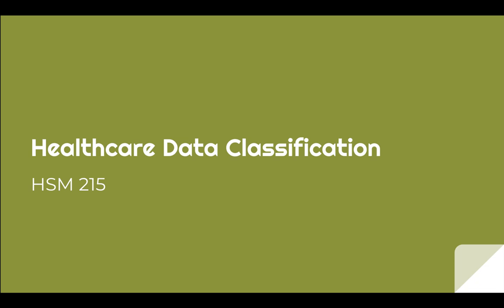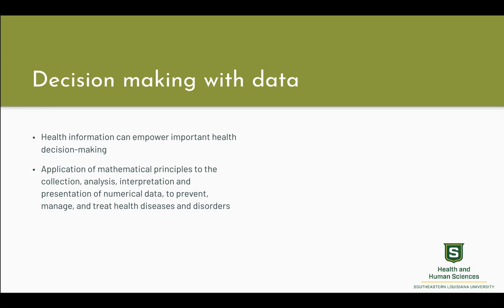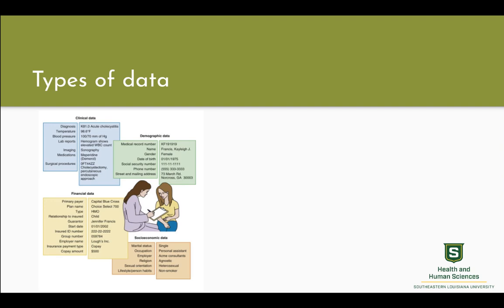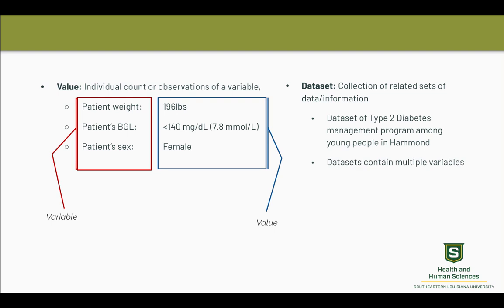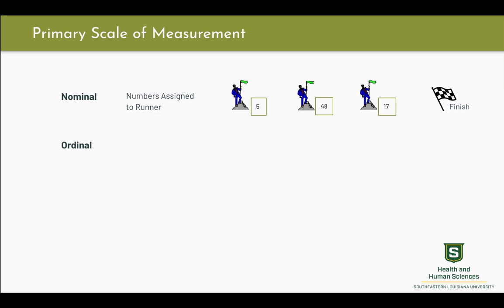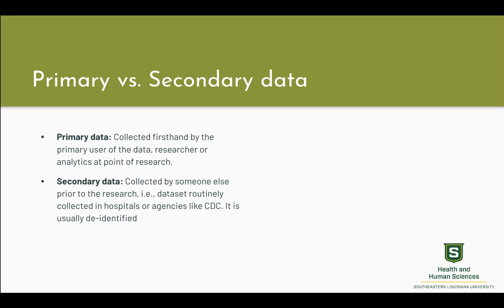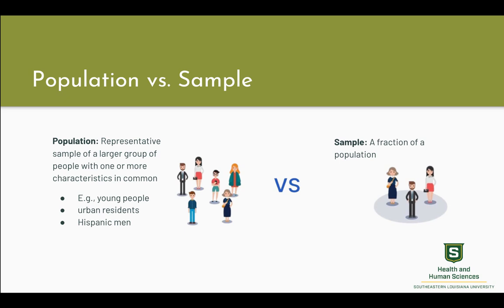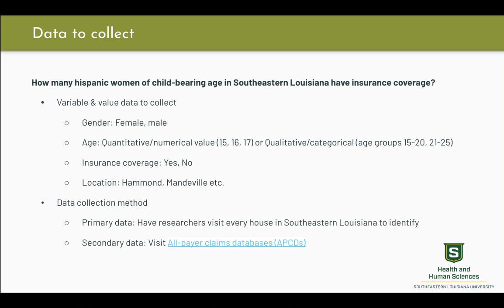HSM215_Module 2: Healthcare Data Classification